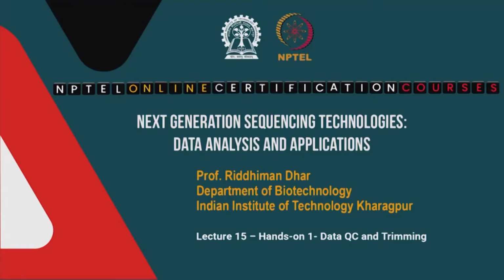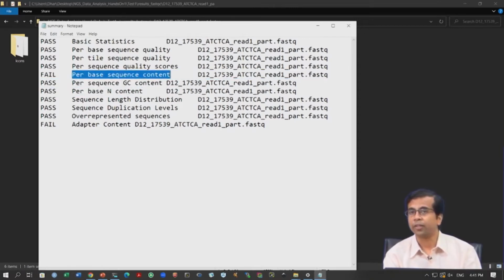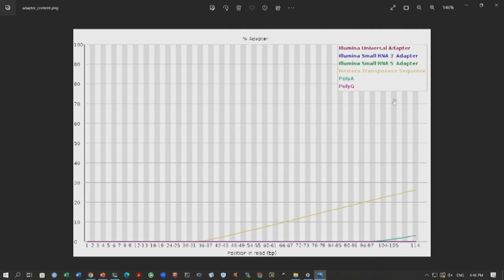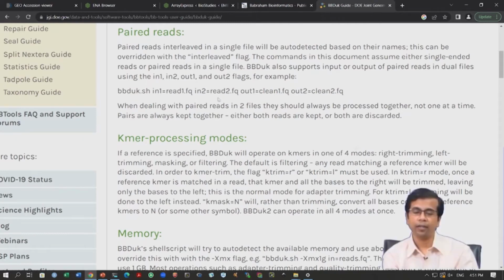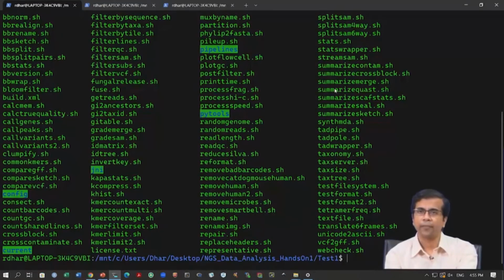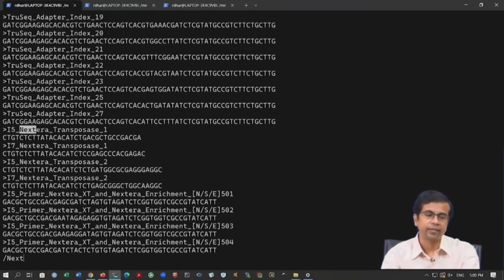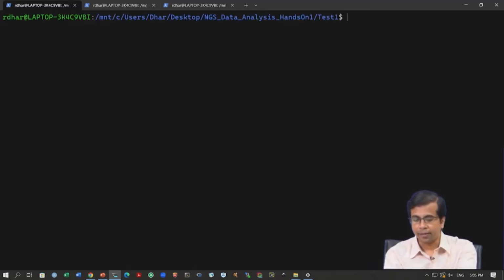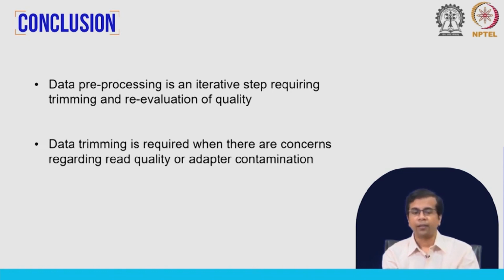Hands-on 1 - Data QC and Trimming